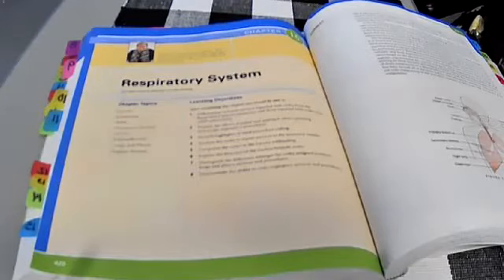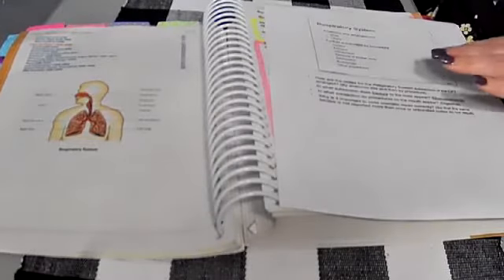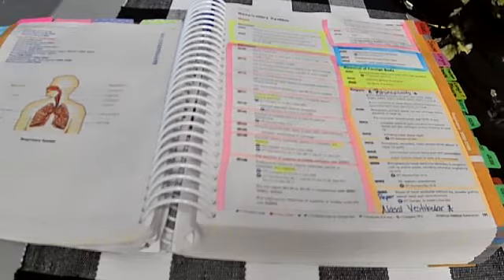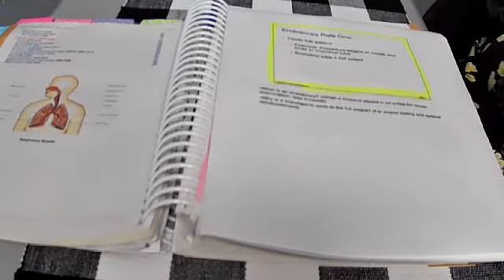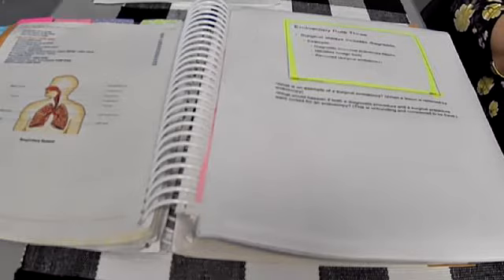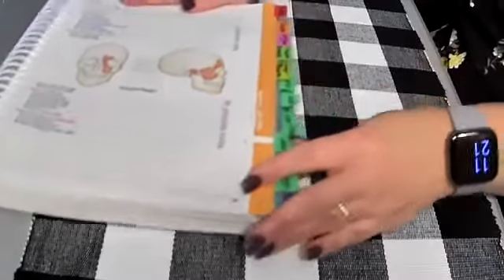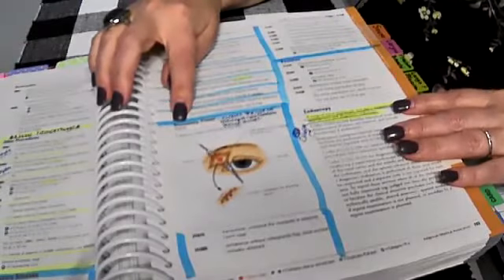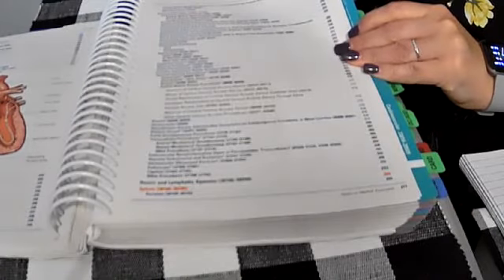CHAPTER 16 MODULE 154